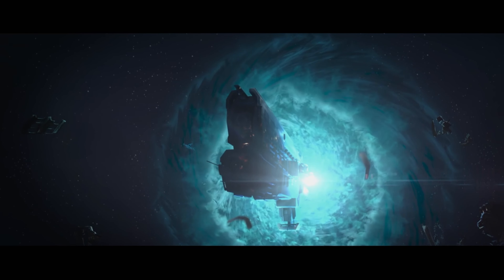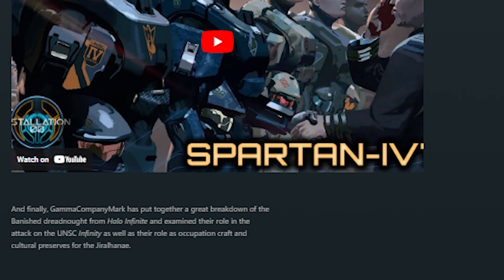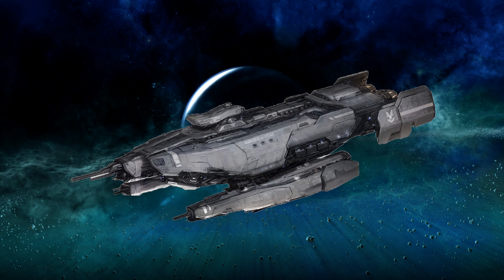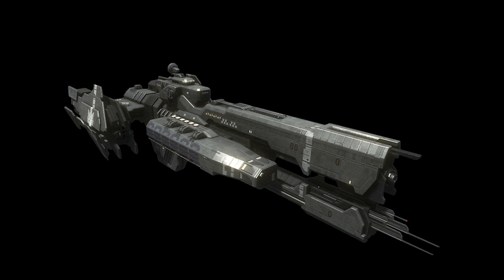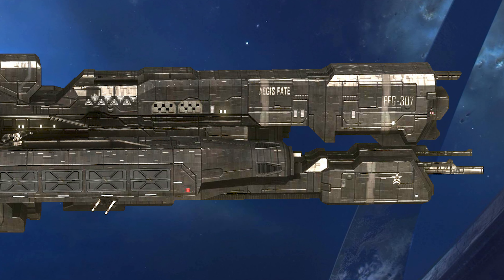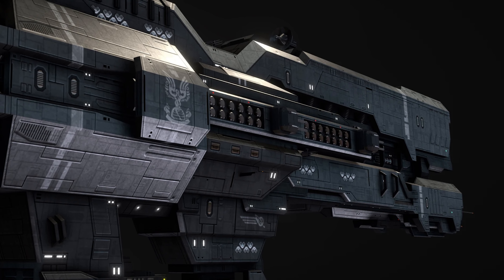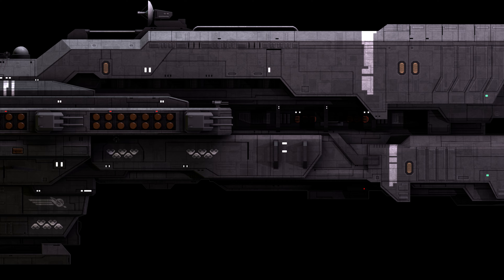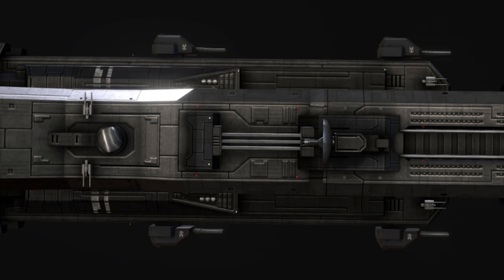The Forgotten Human Destroyer || Hillsborough-Class Heavy Destroyer || Halo Ship Breakdown